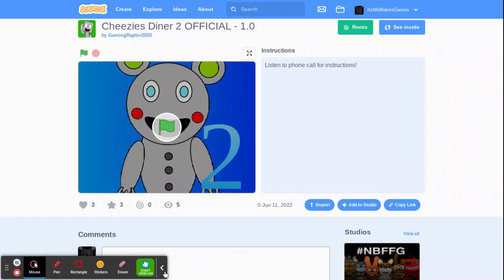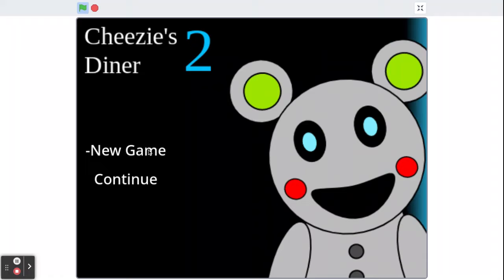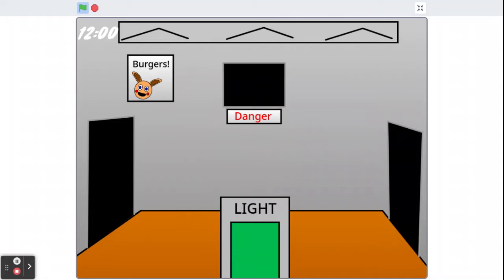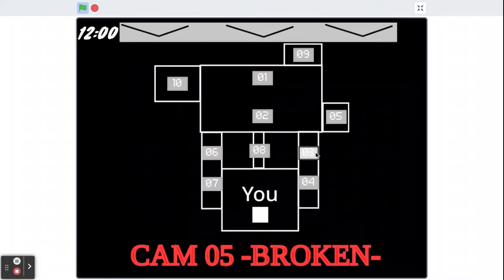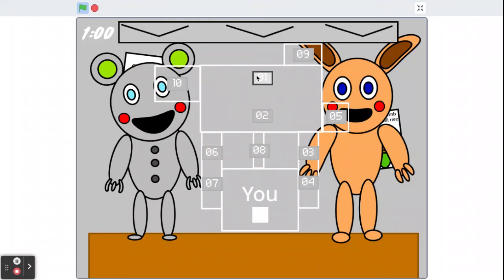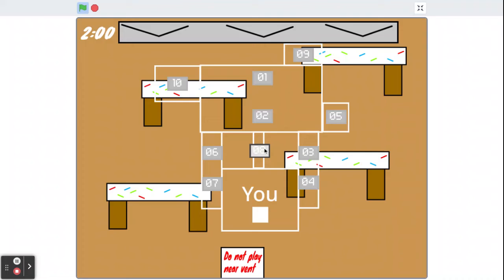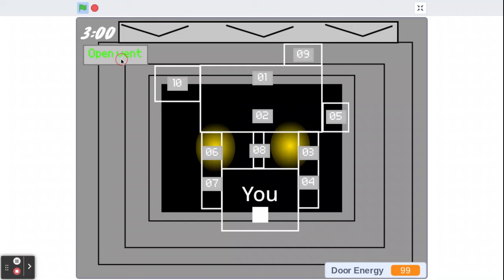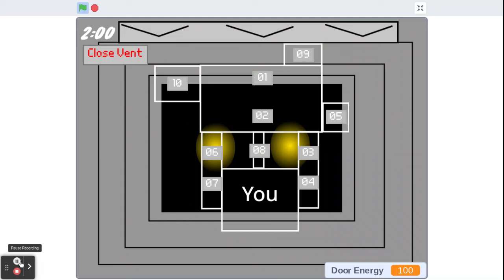Cheezies Diner 2 | This Game Is Awsome (Larry Lamb Easter Egg!)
Cheezie's Diner 2 is out!